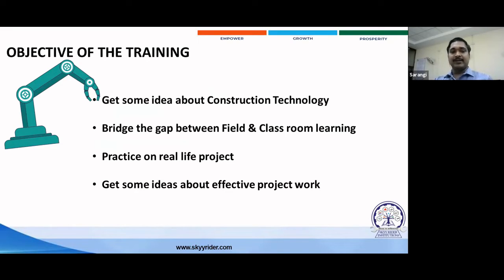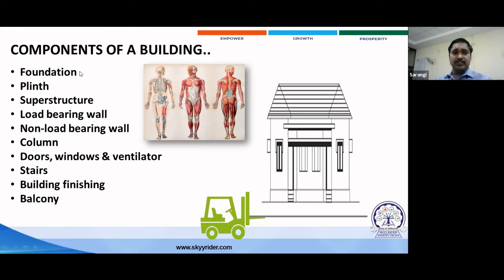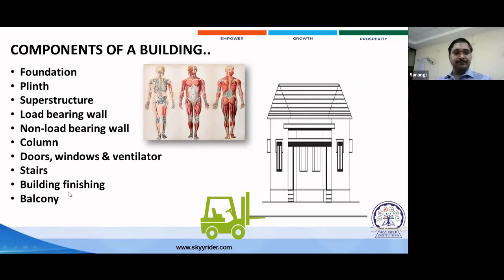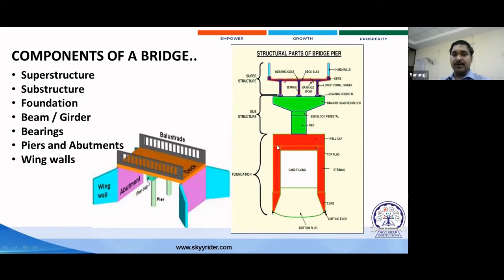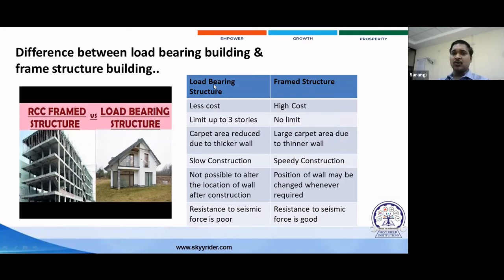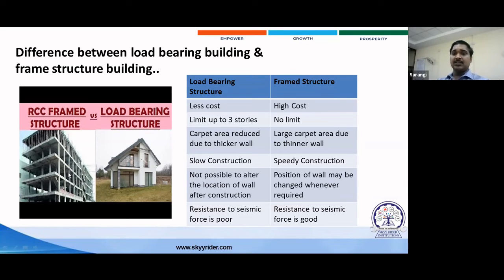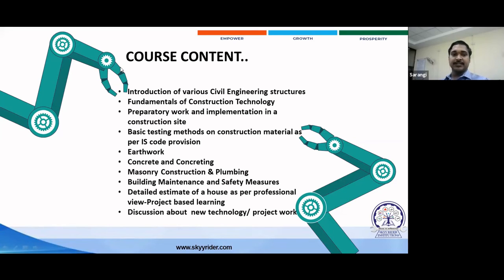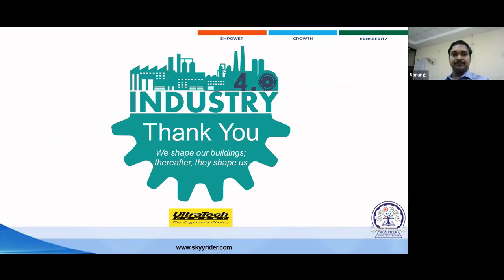Construction Technology Demo Lecture | Skyy Skill Academy